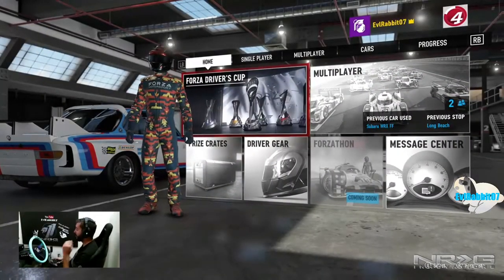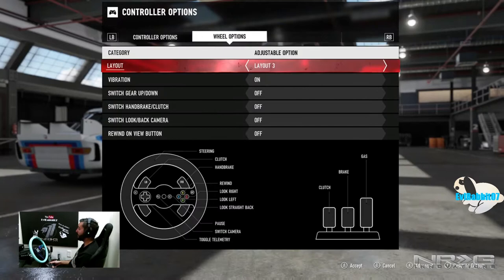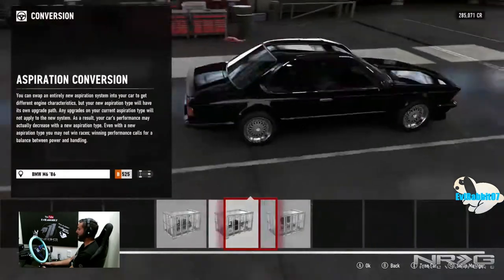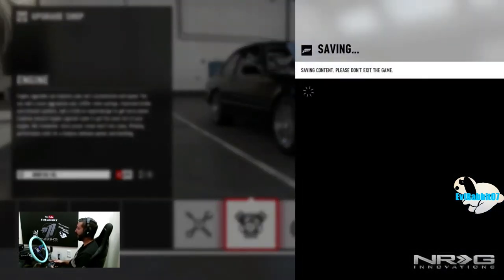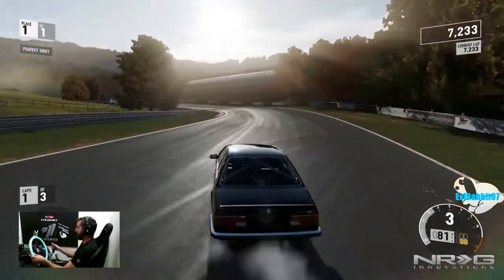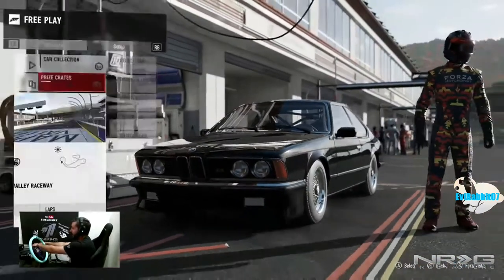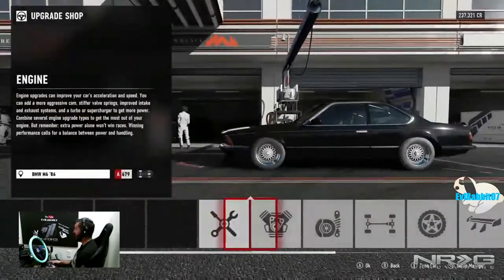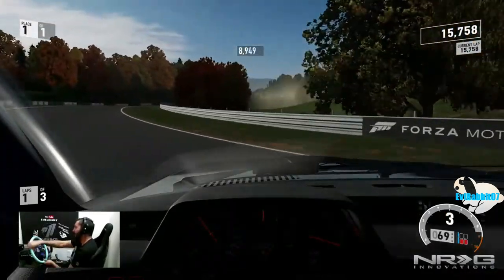Explaining my wheel settings for FM7 and a special dealer drift build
Explaining my wheel settings and why I use them and some drift tuning